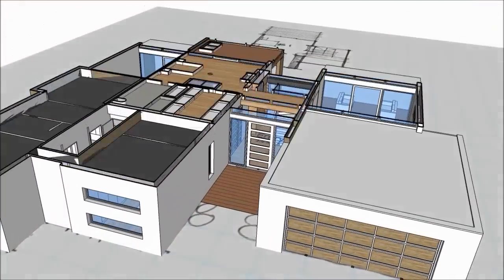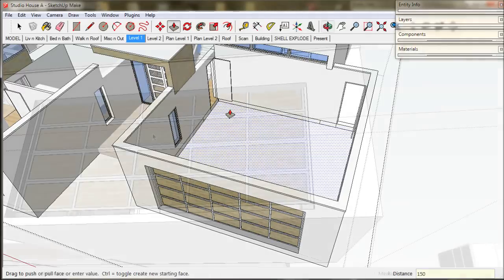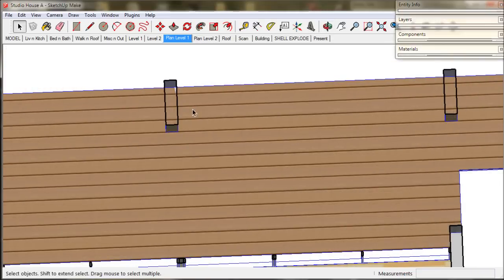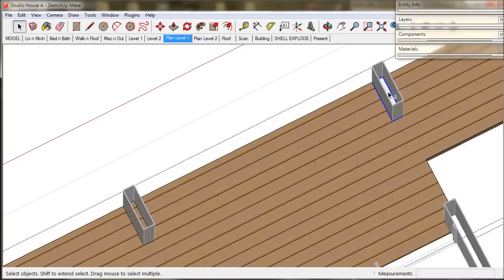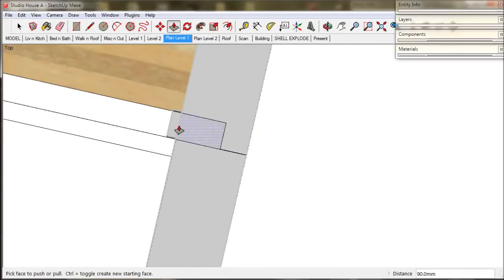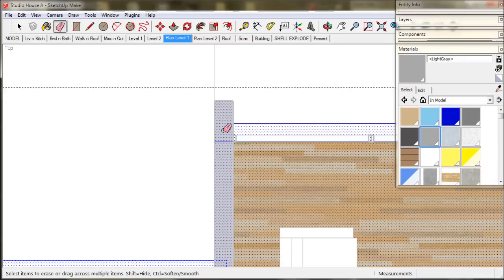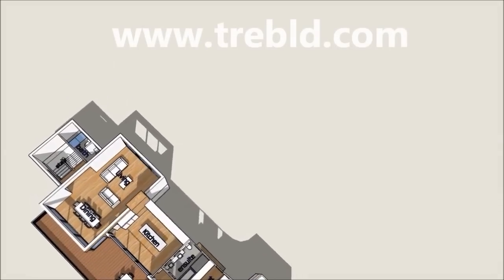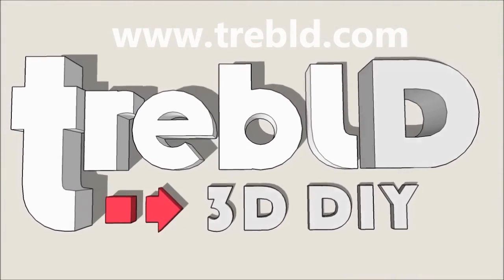A14. Make Your Own Floor Plans. A TreblD and Sketchup Tutorial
This video is part of the TreblD Studio House series.  The series shows how to quickly make a 3D model of a modern house using SketchUp.  It provides tips on working with treblD, and also gives valuable on-the-job training techniques for using SketchUp in Architecture.

In this video we demonstrate how to edit your SketchUp model to create quick and easy floor plans for presentations.